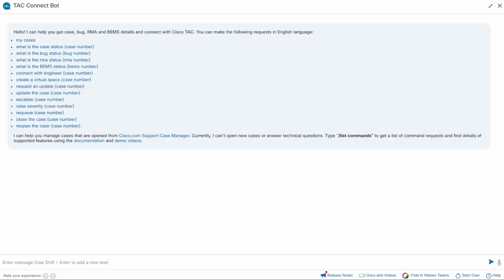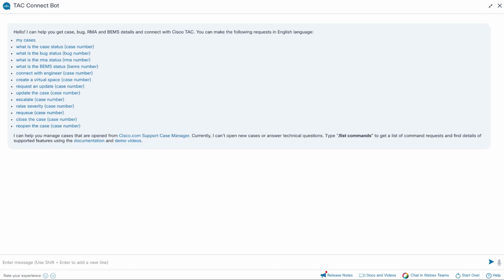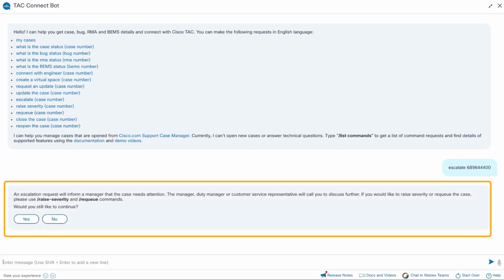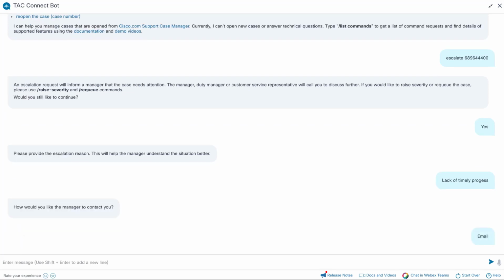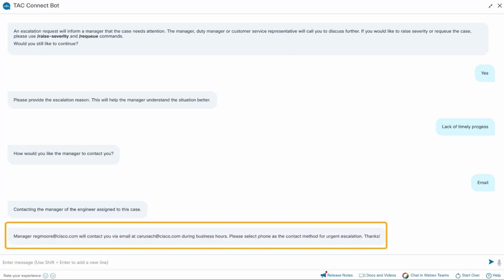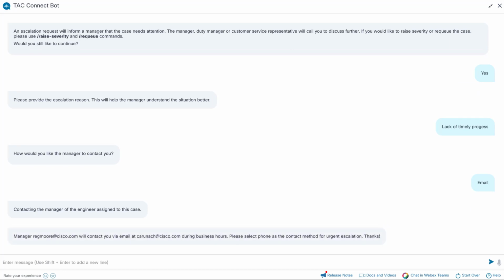TAC Connect Bot: Email as an Escalation Contact Method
Learn how to escalate a case with email as the contact method.